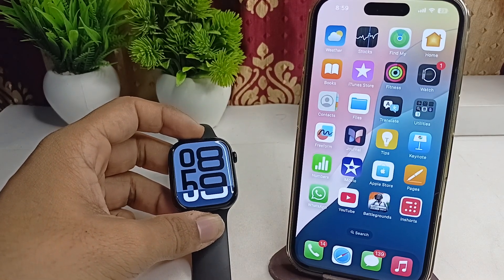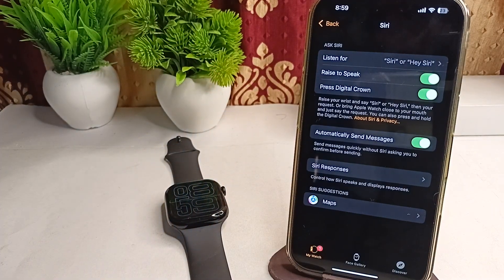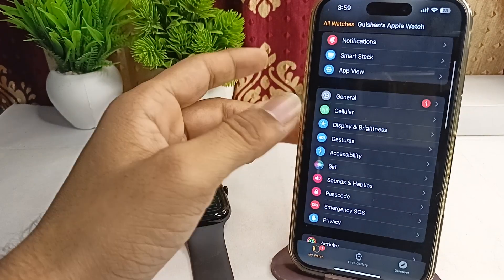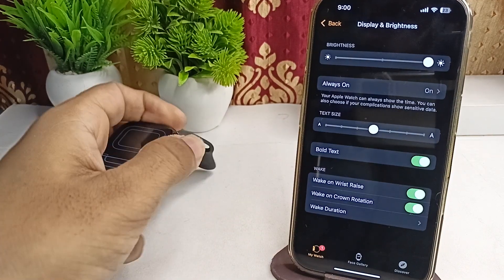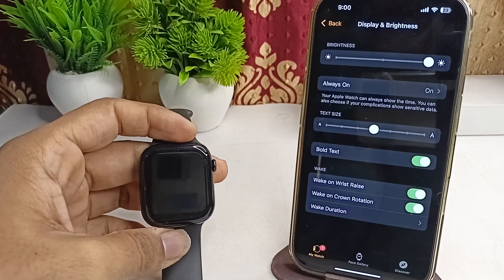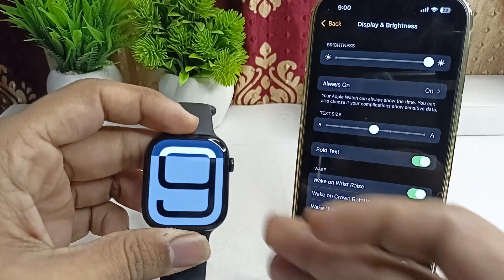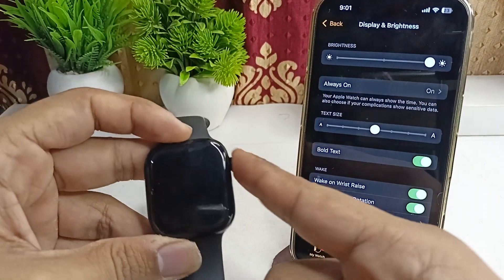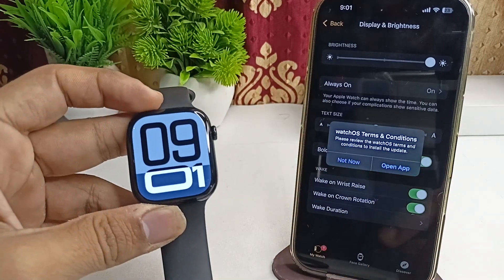Apple Watch Series 10 Raise To Speak Not Working: Here's How To Fix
In this informative video, we address the common issue of the "Raise to Speak" feature not functioning on the Apple Watch Series 10. We will guide you through a series of troubleshooting steps to help you resolve this problem effectively.

00:11 Step1:- Enable Raise To Speak:
00:36 Step2:- Check Wake Screen On Wrist Raise:
00:58 Step3:- Positioning Matters:
01:20 Step4:- Restart Your Apple Watch:
01:44 Step5:- Update Watchos: